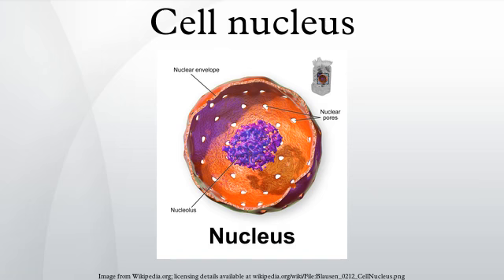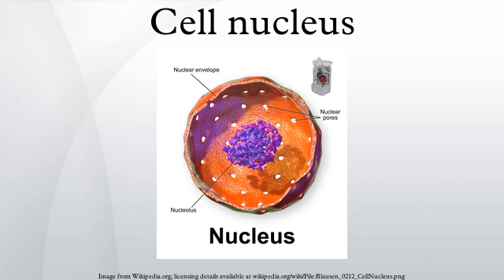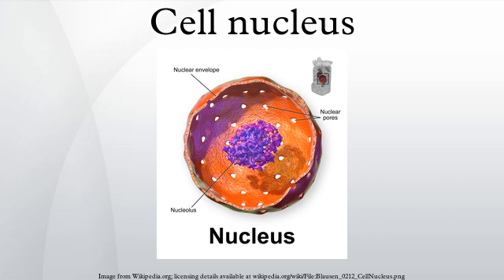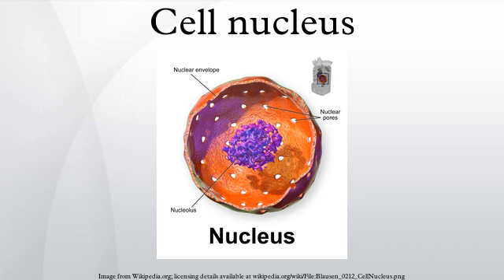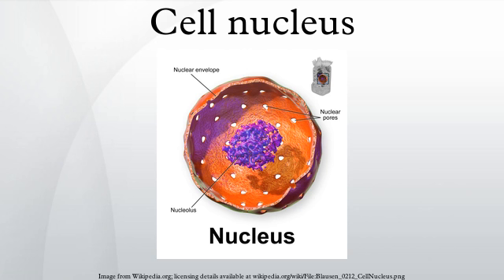Cell nucleus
In cell biology, the nucleus (pl. nuclei; from Latin nucleus or nuculeus, meaning kernel) is a membrane-enclosed organelle found in eukaryotic cells. It contains most of the cell's genetic material, organized as multiple long linear DNA molecules in complex with a large variety of proteins, such as histones, to form chromosomes. The genes within these chromosomes are the cell's nuclear genome. The function of the nucleus is to maintain the integrity of these genes and to control the activities of the cell by regulating gene expression — the nucleus is, therefore, the control center of the cell. The main structures making up the nucleus are the nuclear envelope, a double membrane that encloses the entire organelle and isolates its contents from the cellular cytoplasm, and the nucleoskeleton (which includes nuclear lamina), a network within the nucleus that adds mechanical support, much like the cytoskeleton, which supports the cell as a whole.
Because the nuclear membrane is impermeable to large molecules, nuclear pores are required that regulate nuclear transport of molecules across the envelope. The pores cross both nuclear membranes, providing a channel through which larger molecules must be actively transported by carrier proteins while allowing free movement of small molecules and ions. Movement of large molecules such as proteins and RNA through the pores is required for both gene expression and the maintenance of chromosomes. The interior of the nucleus does not contain any membrane-bound sub compartments, its contents are not uniform, and a number of sub-nuclear bodies exist, made up of unique proteins, RNA molecules, and particular parts of the chromosomes. The best-known of these is the nucleolus, which is mainly involved in the assembly of ribosomes. After being produced in the nucleolus, ribosomes are exported to the cytoplasm where they translate mRNA.